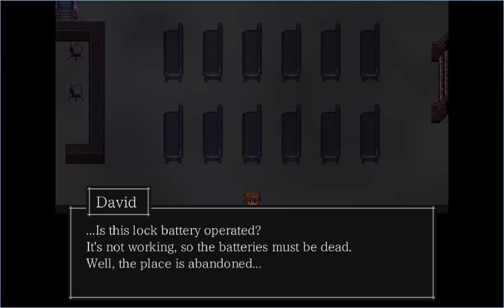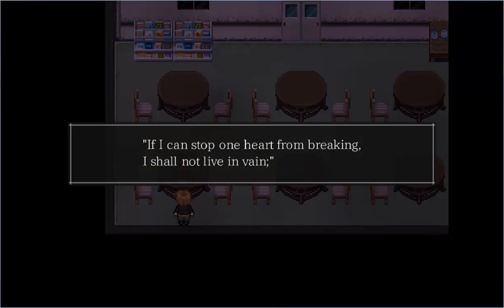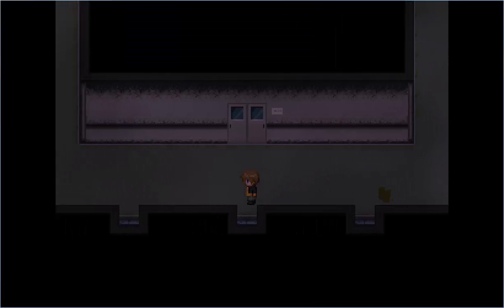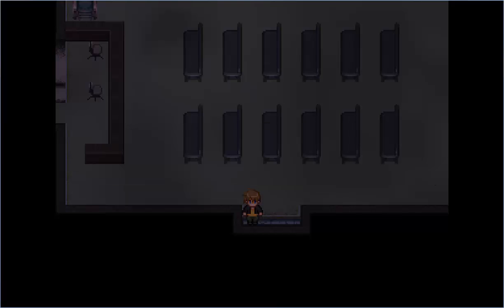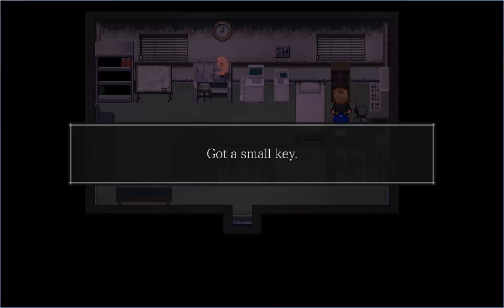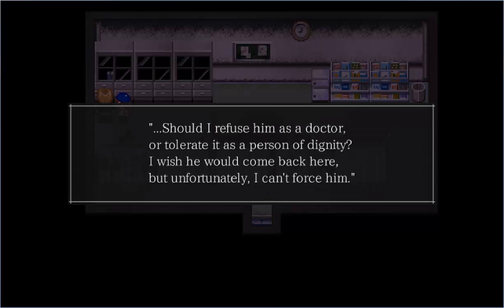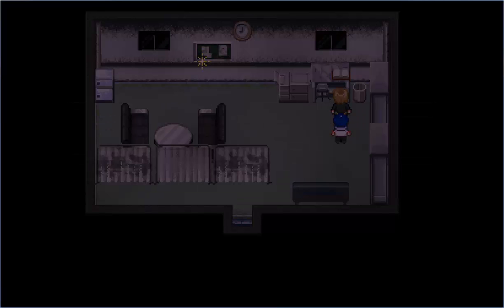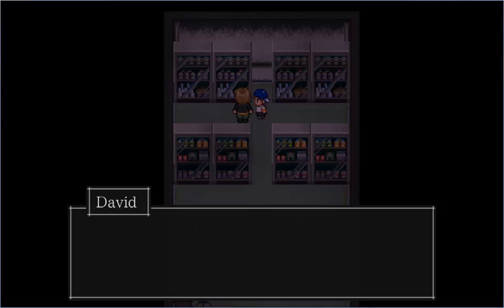The Crooked Man Episode 6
This ins doesn't have any cuts since I actually moved pretty quickly through it  lol I hope you enjoy!